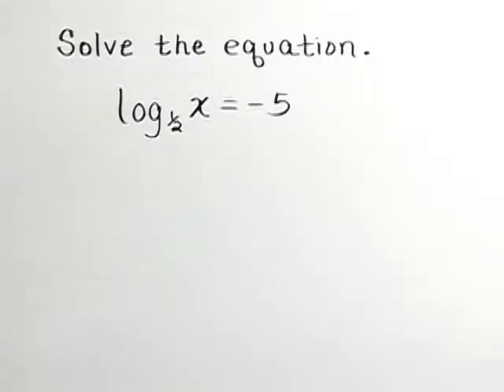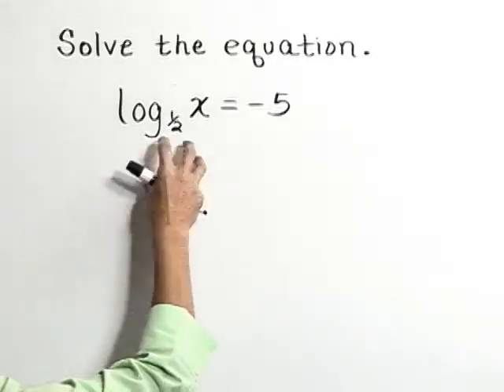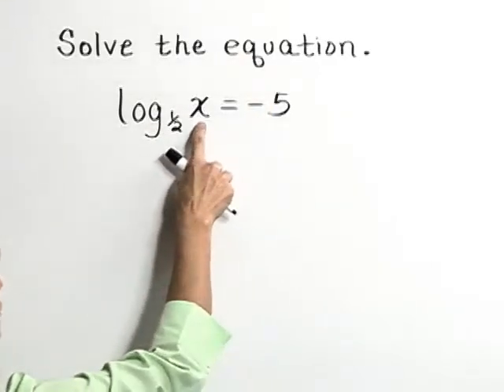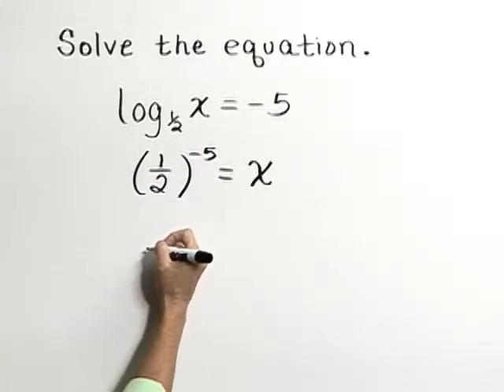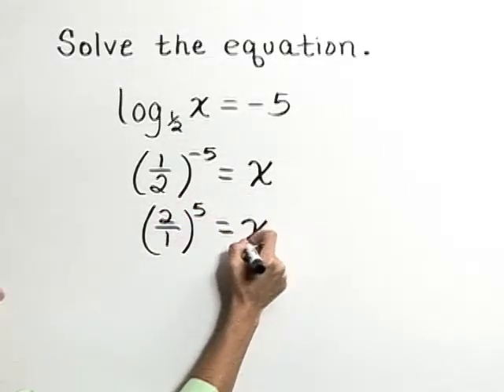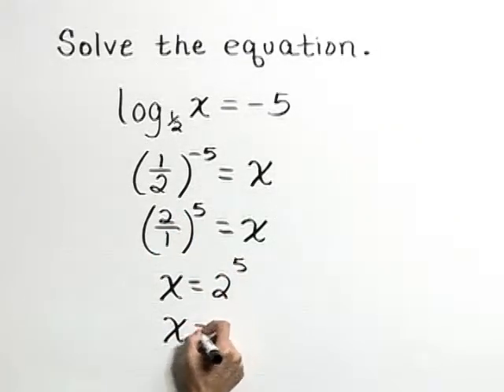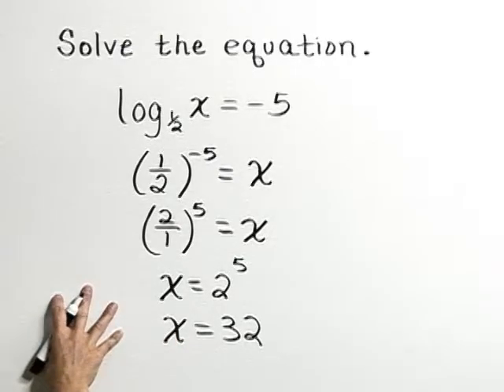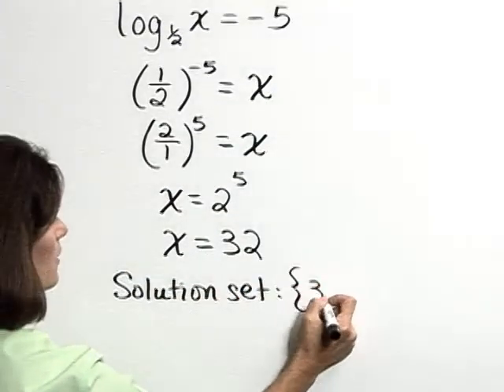Lial Introductory and Intermediate Algebra Chapter Test Prep: Ch. 12 Ex. 13